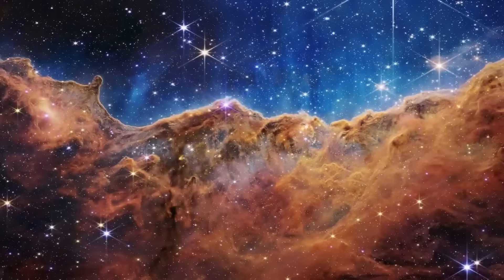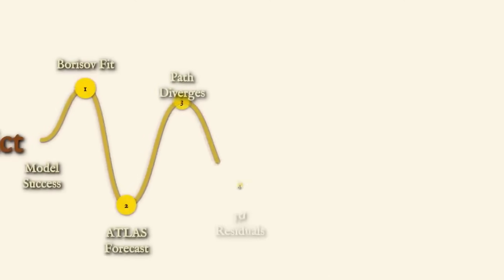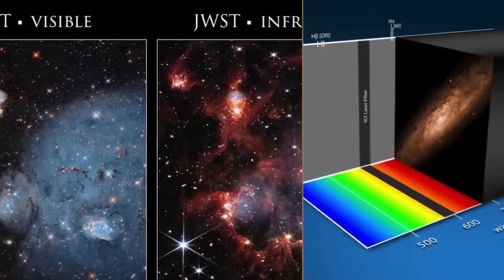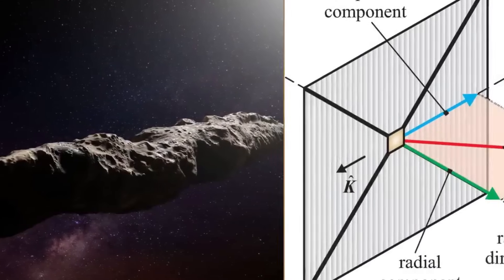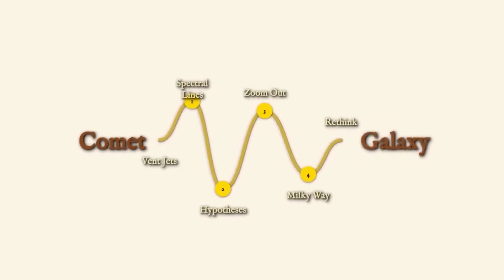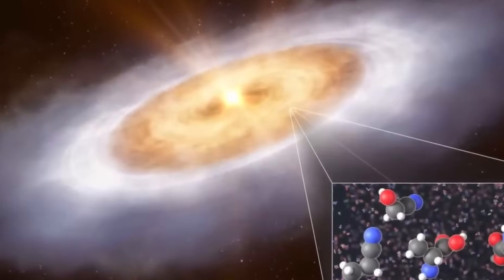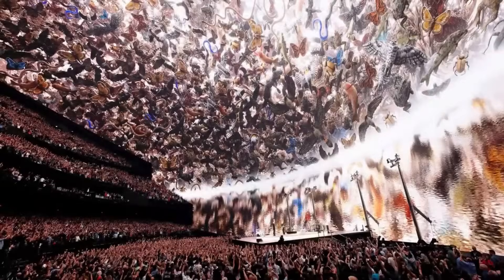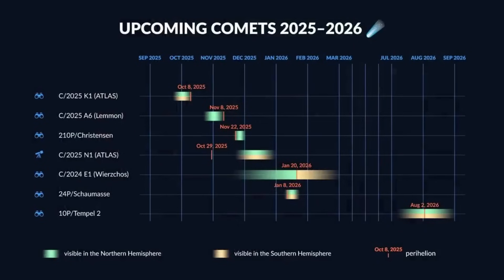Brian Cox Warns: "The Gas Coming from 3I/ATLAS Doesn’t Match Any Known Comet"